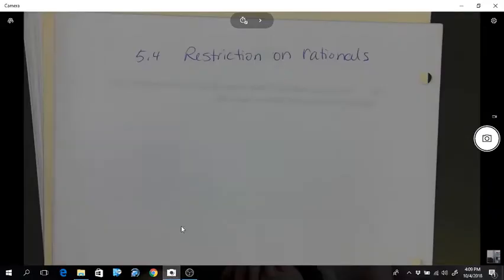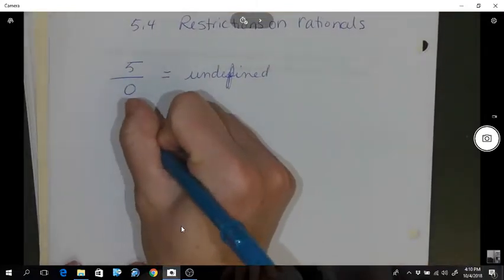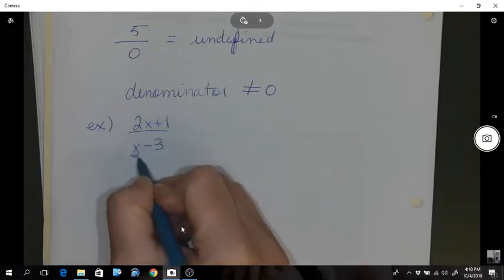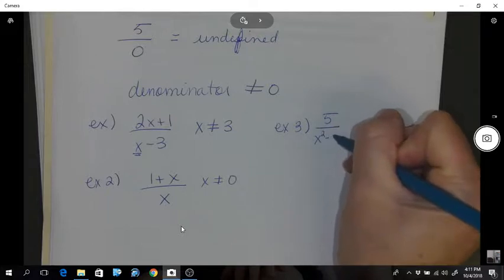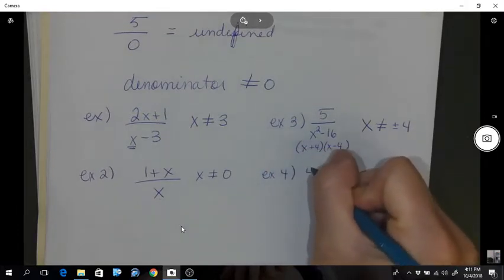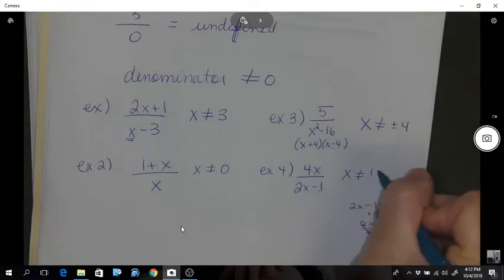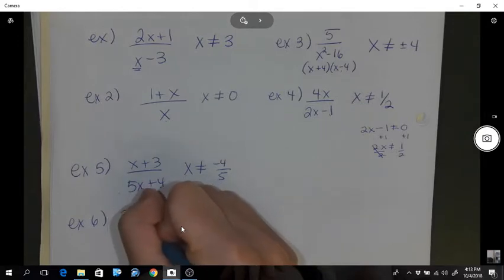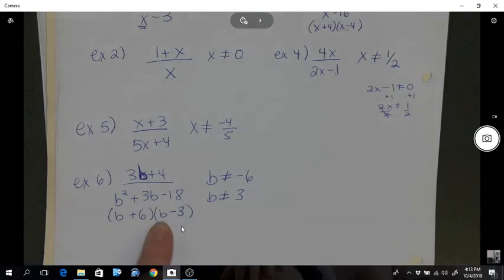gr 11 precalc 5 4 restrictions on rationals